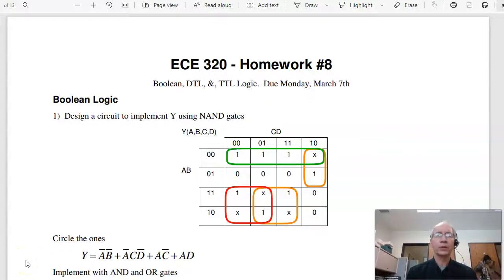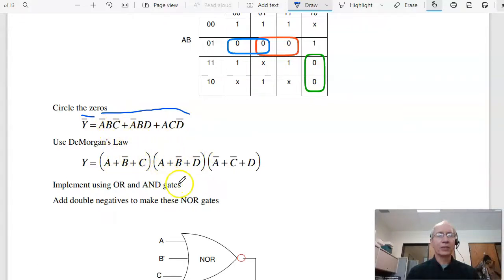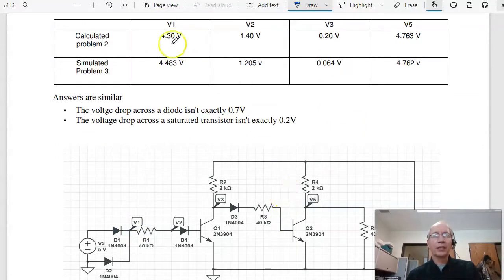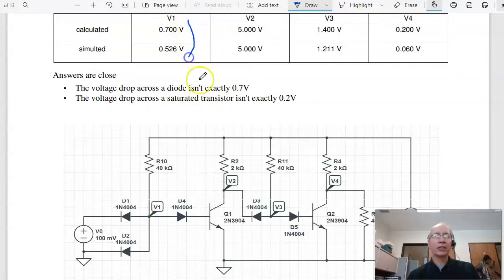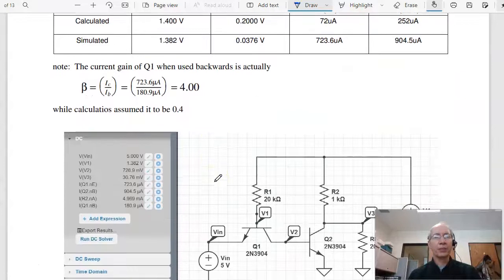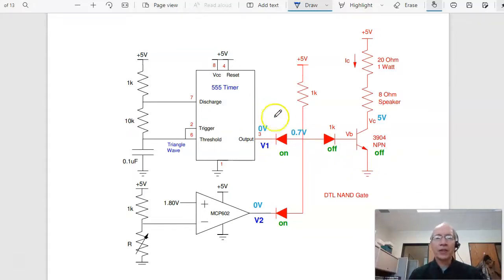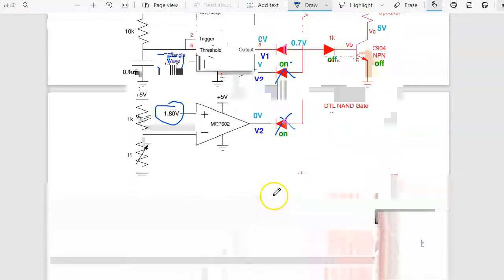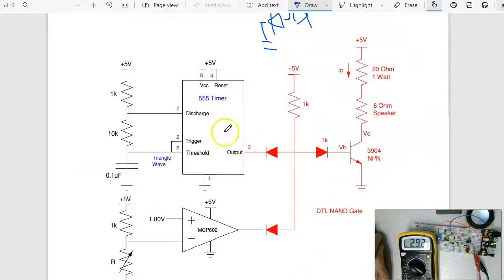ECE 320 Solution to Homework #8 (Sp22)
Solutions to homework set #8 for ECE 320: Digital Electronics (DC to AC converters, Semiconductor Relays, AC to DC convertsion).  Please visit the following link for corresponding lecture notes, homework sets, and solutions.